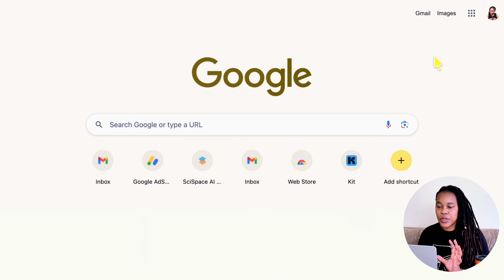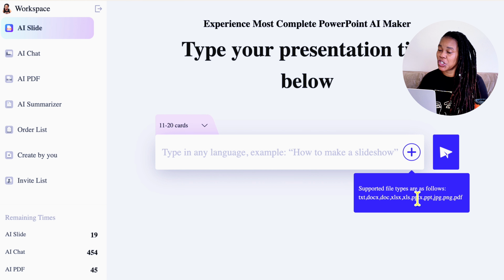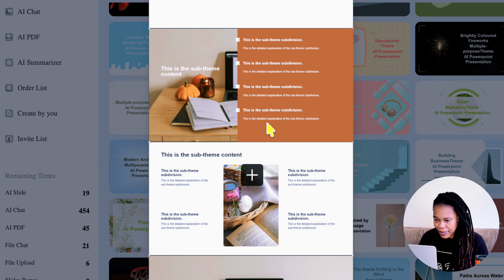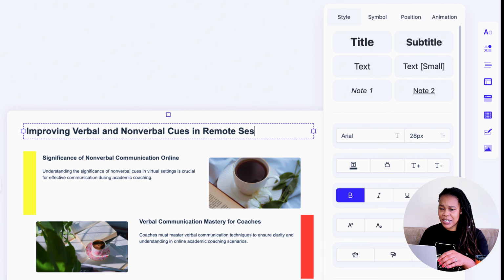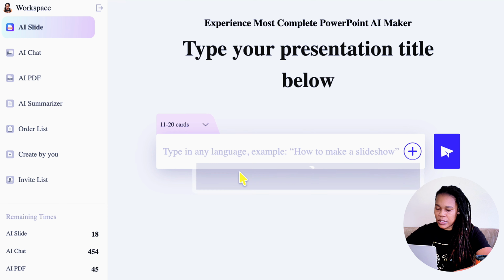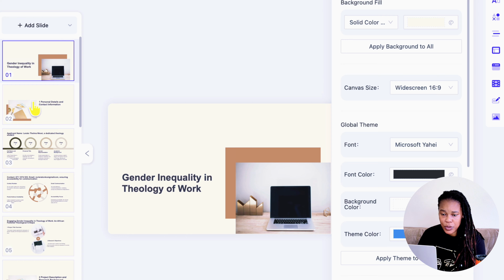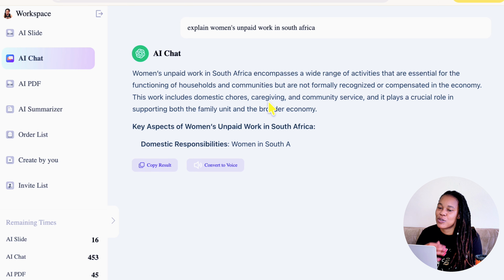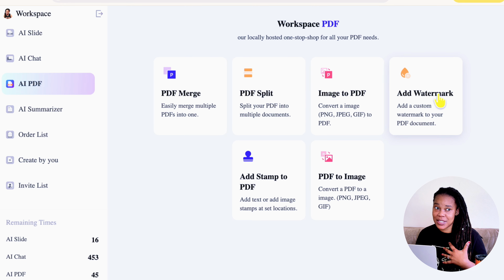Stop Making Slides Manually — WorkPPT AI Presentation Maker for Academic Presentations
Creating academic presentations shouldn’t take hours — but for most students, lecturers, and researchers, it does. Proposal defences, conference slides, lectures, seminars… everything requires PowerPoint. And no one teaches us how to design them well.
In today’s video, I test WorkPPT — an AI Presentation Maker that turns your text, notes, or even PDF files into a fully designed, structured PowerPoint presentation in seconds.
I used a real academic topic to see if it works for postgraduate students like us — and here’s what happened.

🎓 What You’ll Learn in This Video:
✔ Why presentations are essential in academia (proposal defence, teaching, conferences)
 ✔ How WorkPPT creates full slides from a topic or file in under 60 seconds
 ✔ How to edit slides — fonts, layouts, colours, images, academic tone
 ✔ How to export your slides as PPTX, PDF or image
 ✔ A quick tour of WorkPPT’s other AI research tools:
  • AI Summarizer
  • Chat with PDF / AI Chat
  • PDF merge, split & watermark tools
  • Mind map generator for planning research
 ✔ Honest thoughts — is it useful for Master’s & PhD students?